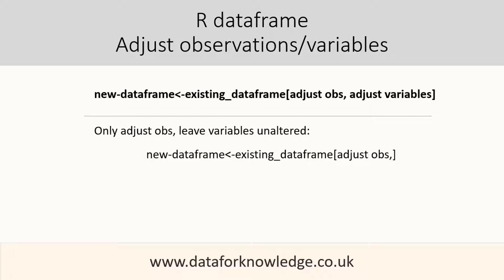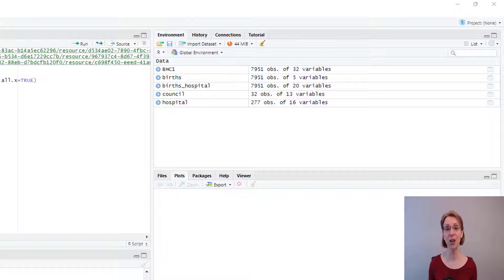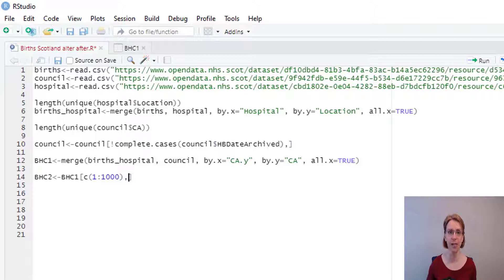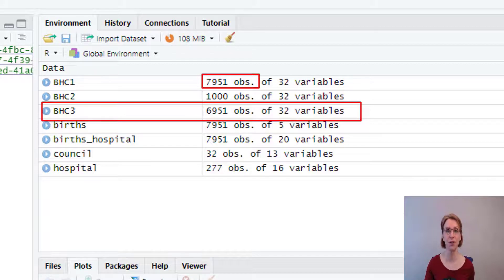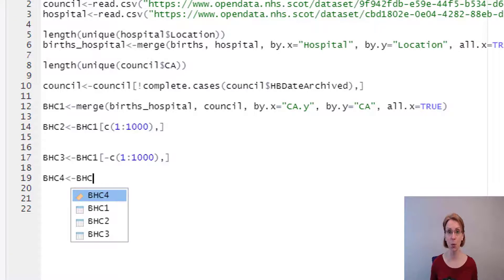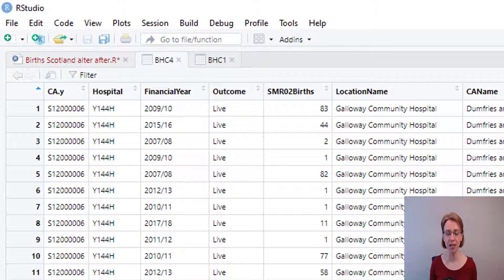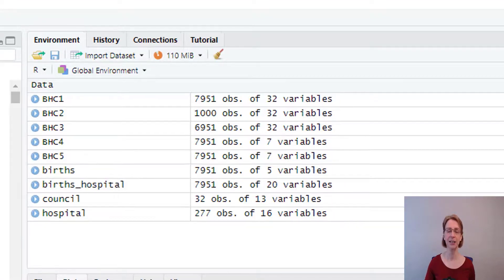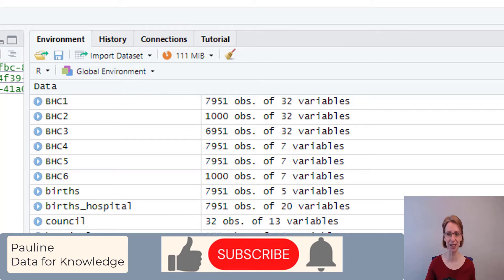How To Modify & Manipulate R Dataframes (Change Observations, Variables & Columns Fast)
Master the essential techniques for modifying and manipulating R dataframes by adjusting observations and variables with ease! This R programming tutorial demonstrates how to work with dataframes in R, showing you the exact methods for creating new dataframes, removing or keeping specific rows and columns, and reordering variables to match your analysis needs.

You'll learn how to filter observations in your R dataframes, select only the variables you need, and reorganize your data structure for more efficient analysis. The tutorial covers practical dataframe manipulation techniques that work perfectly for cleaning large datasets or preparing data for visualization in R. We'll walk through each step of modifying dataframes, from basic row and column selection to advanced filtering and variable reordering that saves you time. These R dataframe skills are fundamental for anyone working with data in R, giving you complete control over your dataset structure and making data cleaning straightforward and efficient.

🕒Timings:
00:00  Intro to R dataframe
02:00 leave only the first 1,000 observations
03:10 remove the first 1,000 observations
04:00 leave only 7 variables
05:55 leave and reorder 7 variables
07:05 leave in the first 1,000 observations and bring in 7 variables

The original dataframe mentioned in this video relates to - Using R code, merge 3 csv files using left joins in an R Script - follow along using open data

🎬SUGGESTED VIDEOS TO LEARN R:
Don't forget to watch 📽 My other videos. Please check them out: